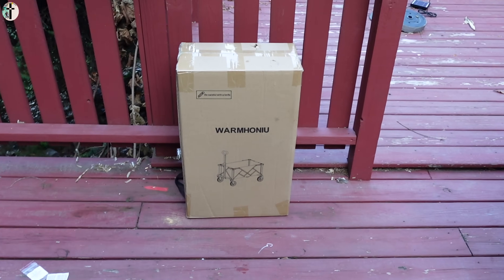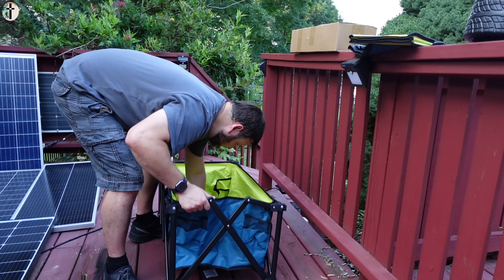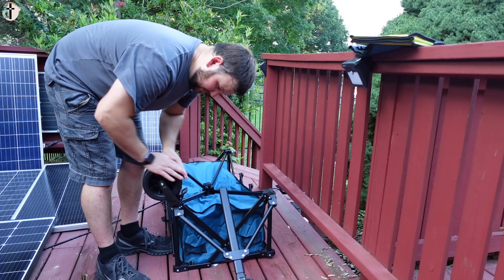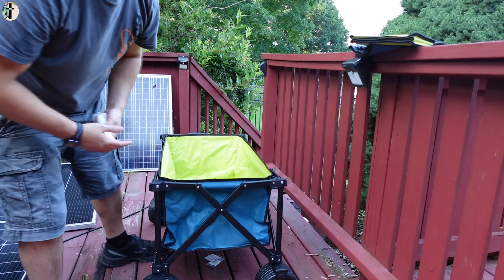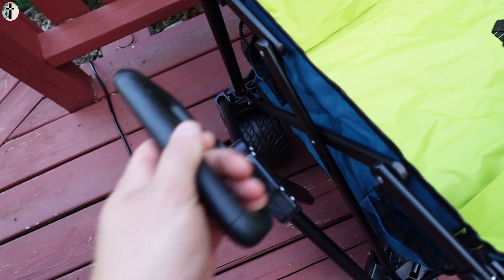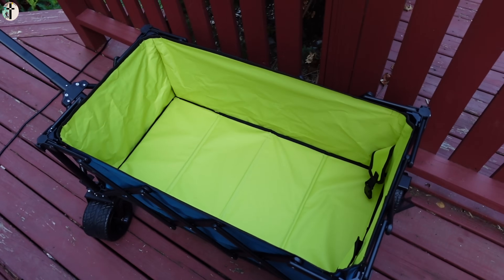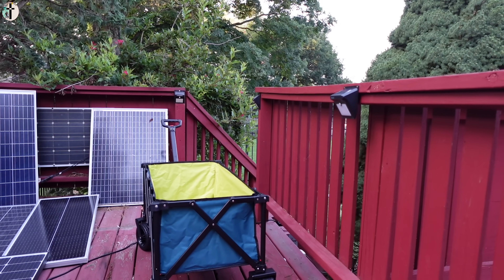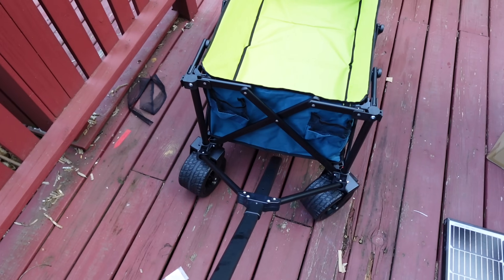Beach Wagon Cart with Wheels Foldable, Collapsible Folding Wagon with Aluminum Frame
If your interested you can buy it

 Beach Wagon Cart with Wheels Foldable, Collapsible Folding Wagon with Aluminum Frame, Adjustable Handle & Removable Wheels, Heavy Duty Utility Wagon for Sand, Garden, Sports

Are you looking for FIRE DEALS? check-out TEMU shopping website that one day will take over amazons #1 spot =

the truth is ive been using Vidiq to take my youtube career further than others! you guys can check it out if you want to boost your youtube views. they offer a free package or top of the line packages. trust me without it id be lost

.₊̣̇.ෆ˟̑*̑˚̑*̑˟̑ෆ.₊̣̇.ෆ˟̑*̑˚̑*̑˟̑ෆ.₊̣̇.₊̣̇.ෆ˟̑*̑˚̑*̑˟̑ෆ.₊̣̇.ෆ˟̑*̑˚̑*̑˟̑ෆ.₊̣̇.₊̣̇.ෆ˟̑*̑˚̑*̑˟̑ෆ.₊̣̇.ෆ˟̑*̑˚̑*̑˟̑ෆ.₊̣̇.₊̣̇.ෆ˟̑*̑˚̑*̑˟̑ෆ.₊̣̇.ෆ˟
*Tags Below*